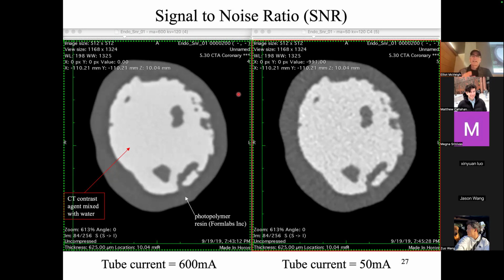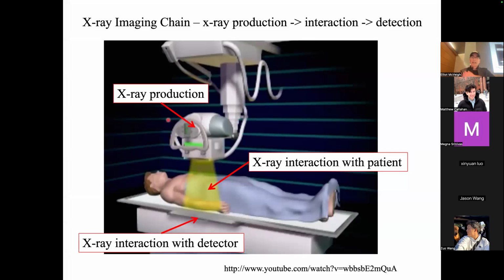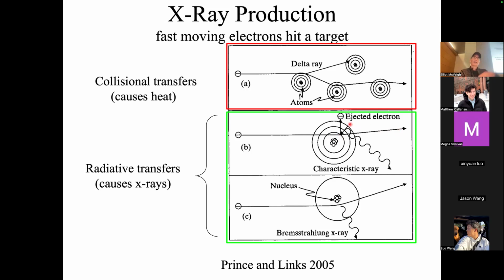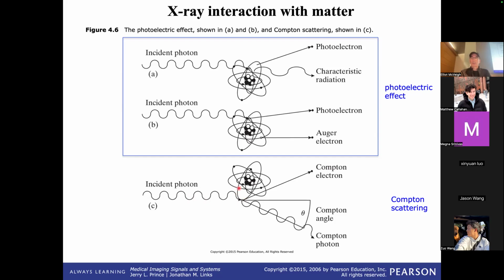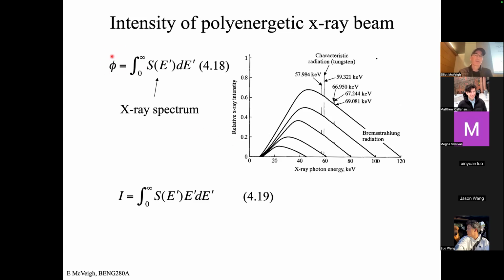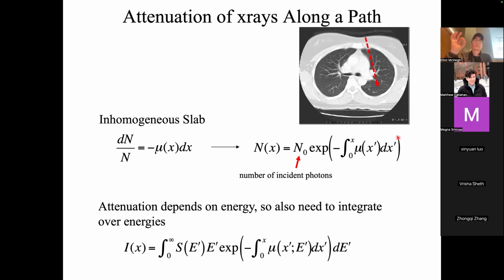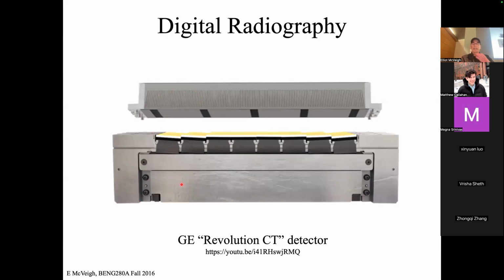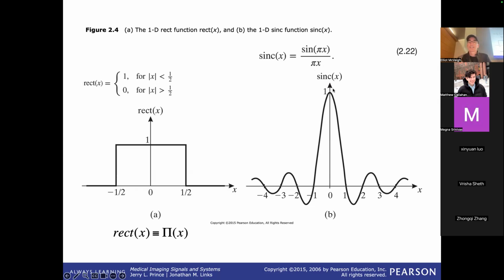BENG280A 25 L03 xrays delta fn